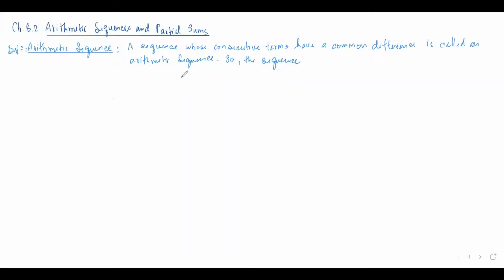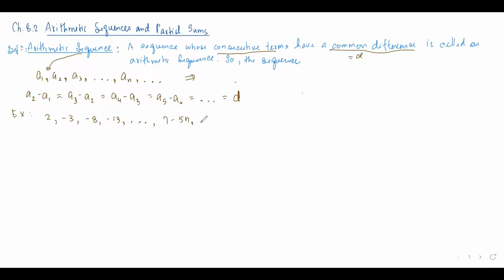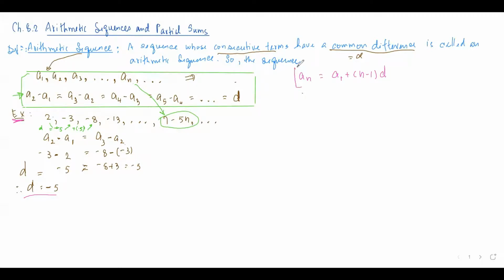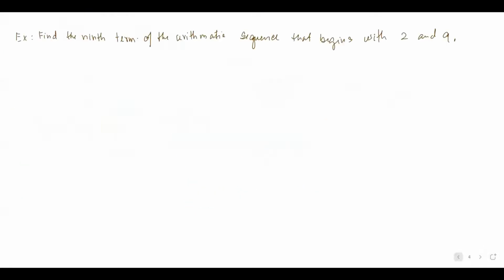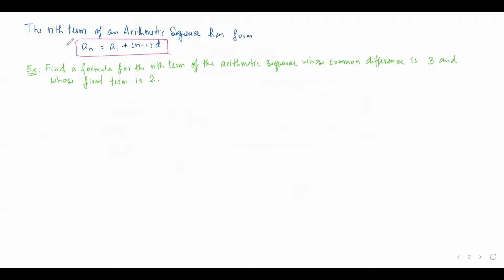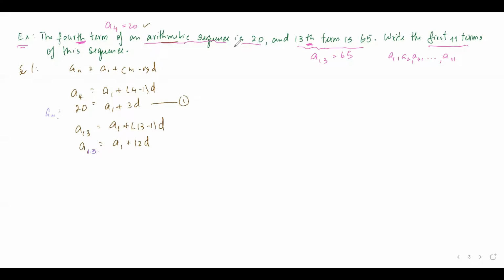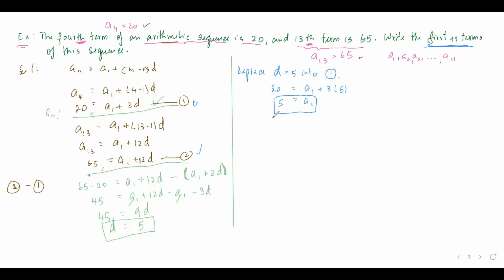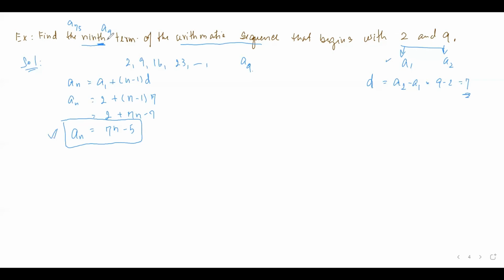Arithmetic Sequences and Partial Sum (1) The nth term of an Arithmetic Sequence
The explanation and examples of "Arithmetic Sequences and Partial Sum to find the nth term of an Arithmetic Sequence.
What you should learn:
* Recognize, write,  and find the nth terms of arithmetic sequences.
* Find nth partial sums of arithmetic sequences.